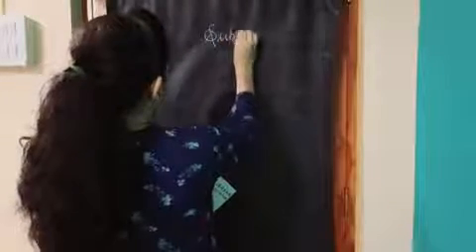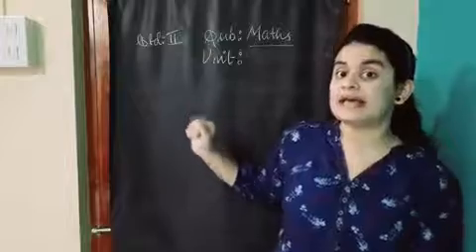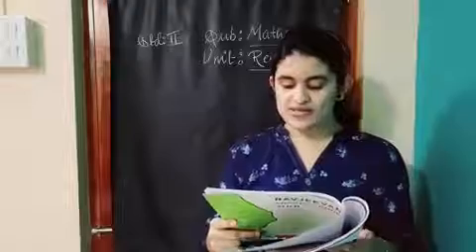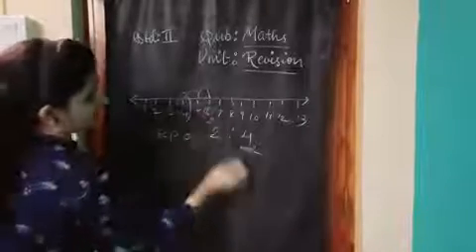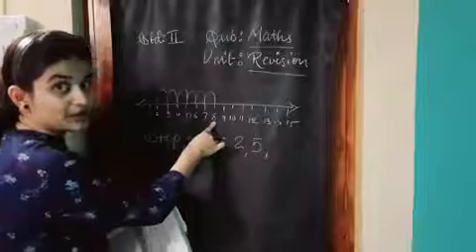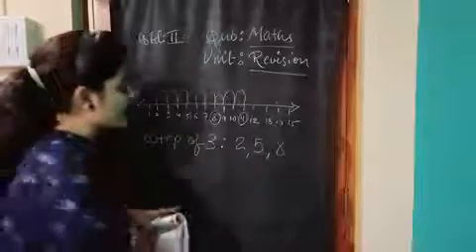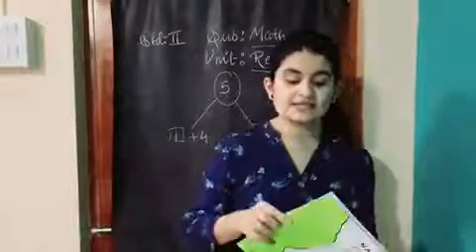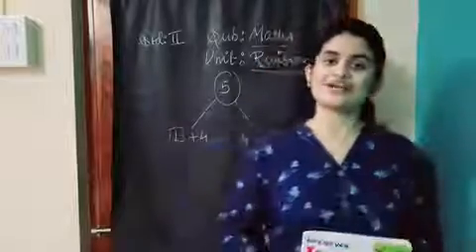26 October Std 2nd Maths 10:30am.